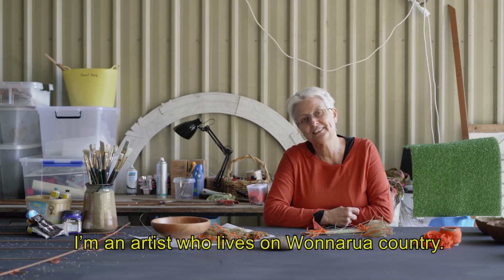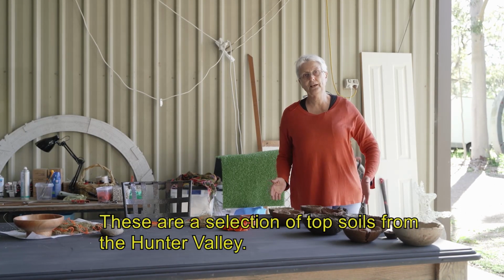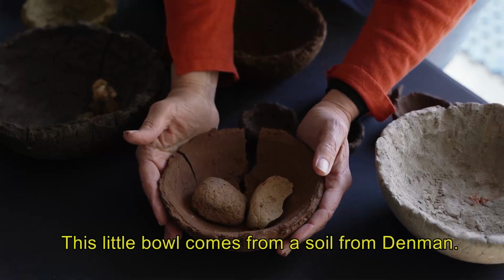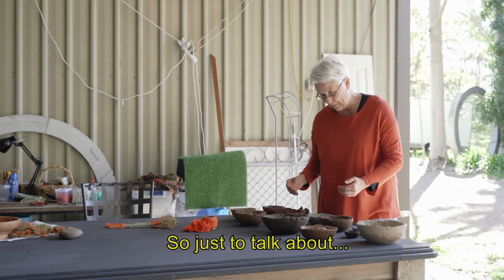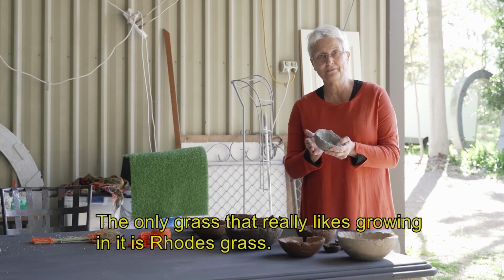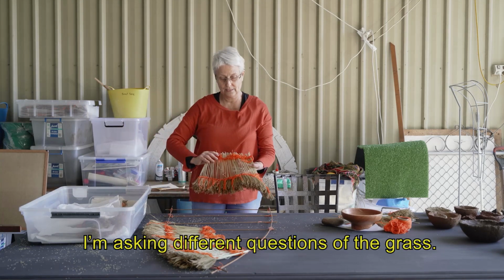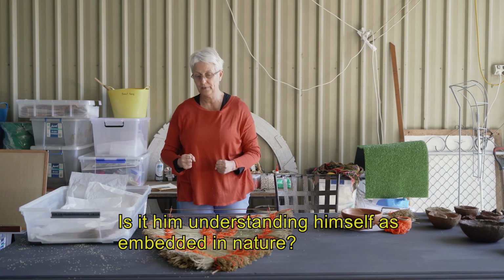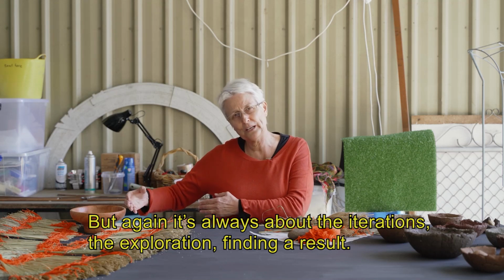Environmental Art +SUB +Slides